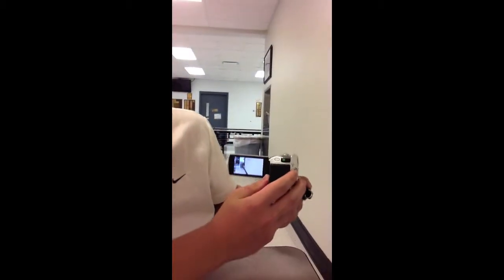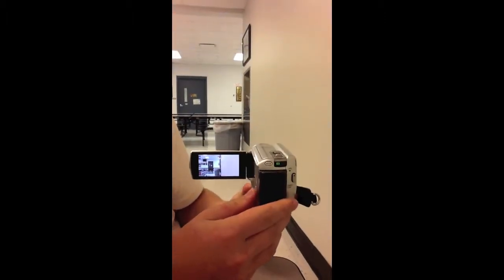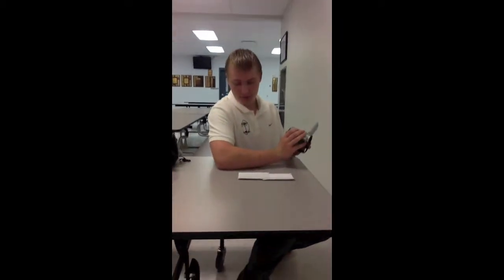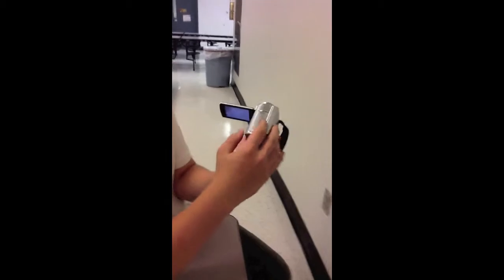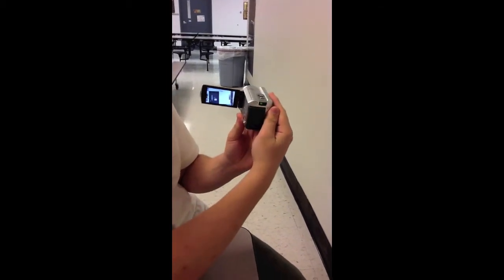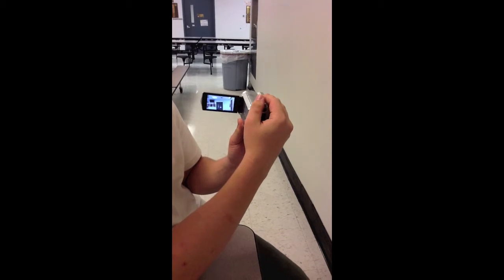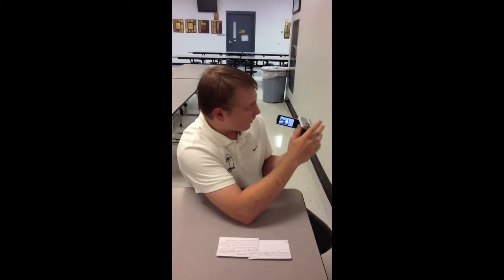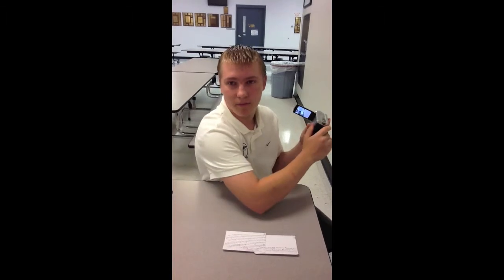Conner's Demonstration Speech